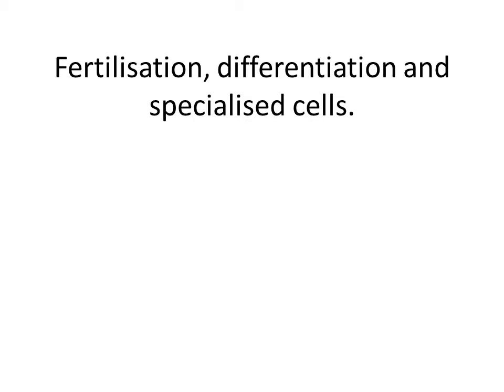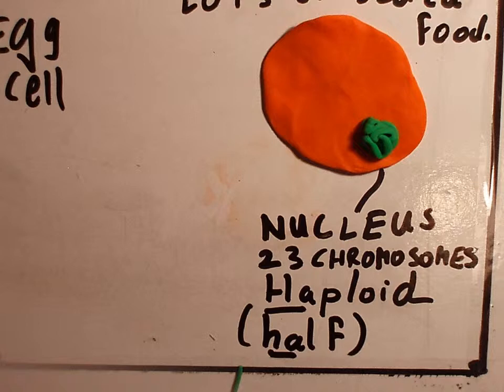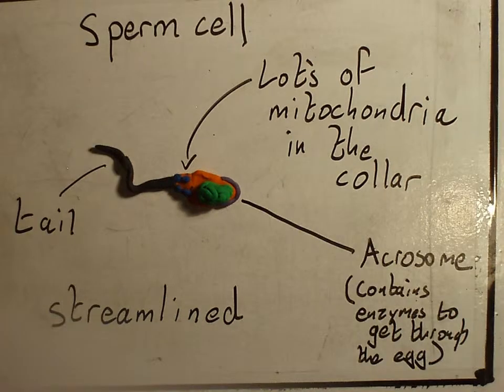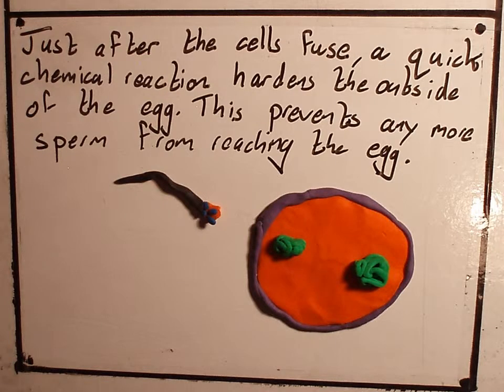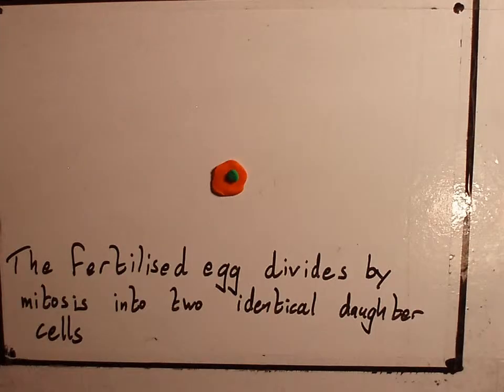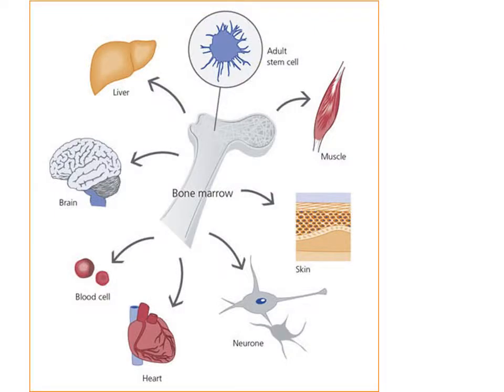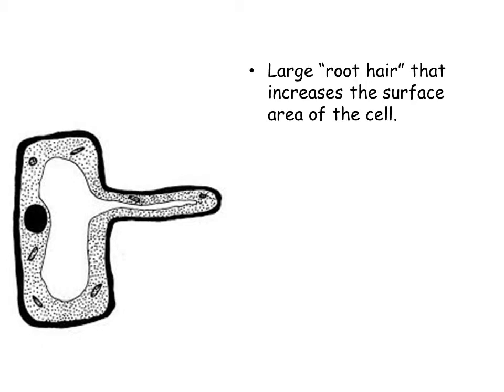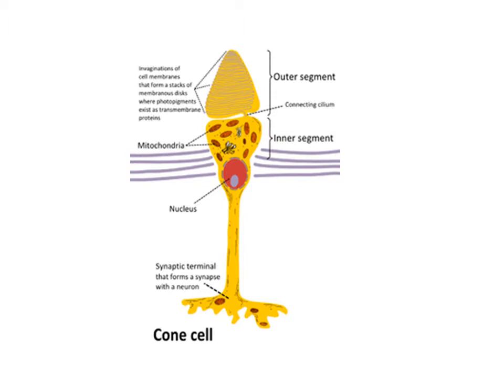Biology revision video 5 differentiation